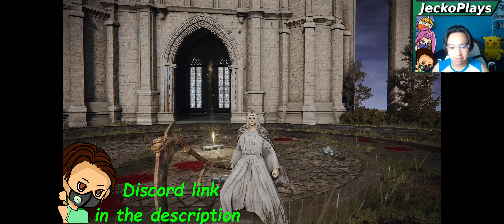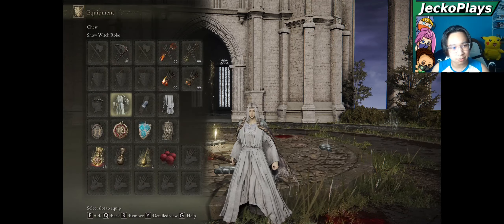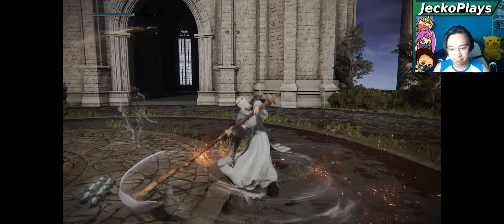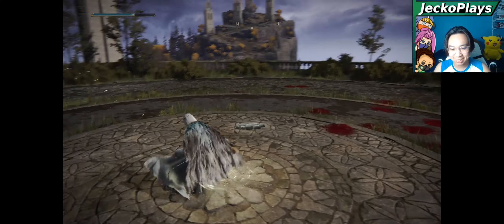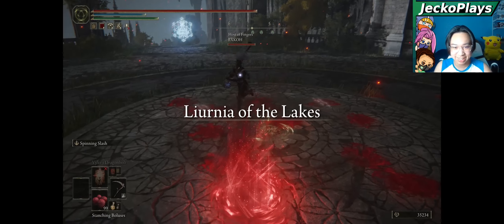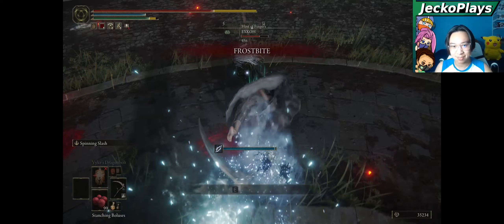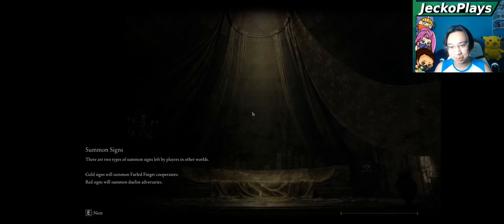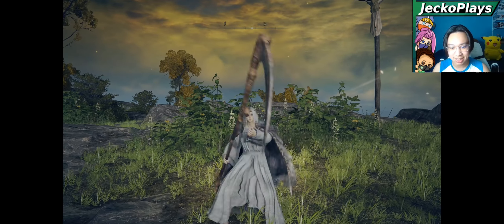Elden Ring Priscilla - Cosplay Builds - Priscilla from Dark Souls!!! - Elden Ring PvP - Elden Ring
ITS TIME TO BRING OUR DRAGON GIRL TO ELDEN RING!!! Elden Ring Cosplay build of Priscilla from Dark Souls!!! The original fan favorite who did nothing wrong but you wanted her weapon so she had to go...T-T.

Channel Goals:
10k Sub special!!!

Elden Ring is the story of a Tarnished who was banished from The Land of Gods. With the all powerful Elden Ring now shattered and Queen Merika missing, you set out on a journey for the remnants of the Ring in the aftermath of the great war between the Gods. The gods of old are all decaying around you. The hero's of old are now your enemies. SLAY THEM TARNISHED TO BECOME ELDEN LORD.